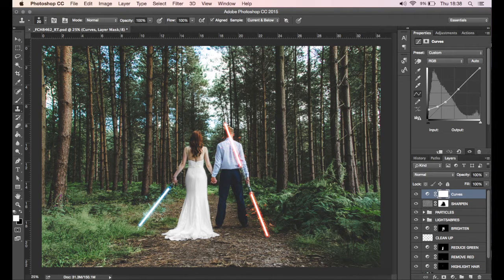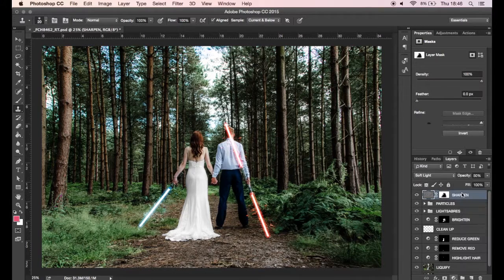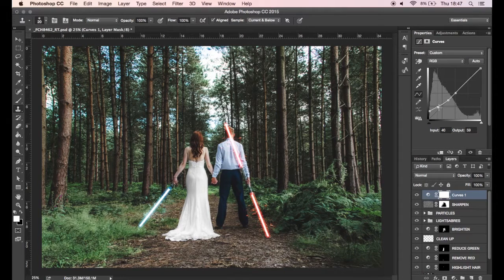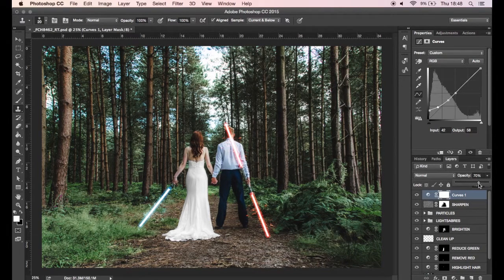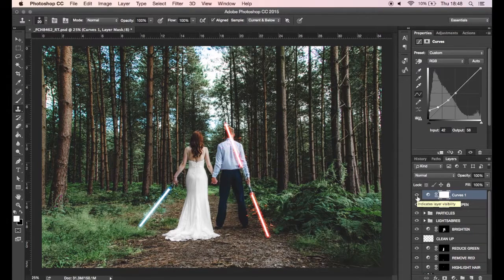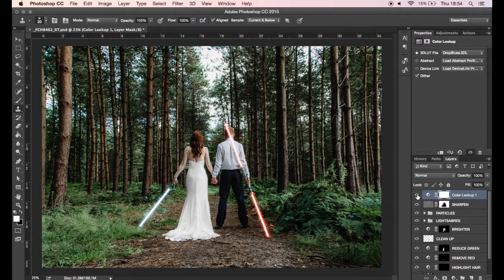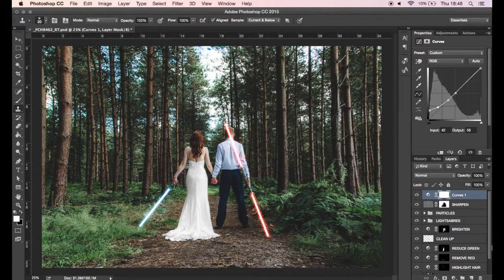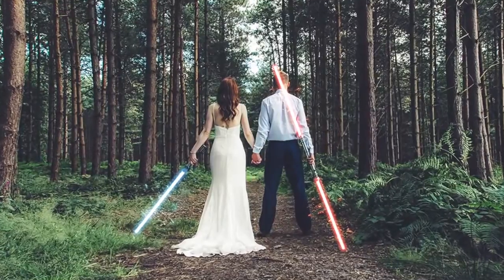How to Create a Matte Effect - PHOTOSHOP TUTORIAL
In today's retouching video I teach you how you can add a matte finish to your images. This is a simple technique and is ideal for beginners using Photoshop.